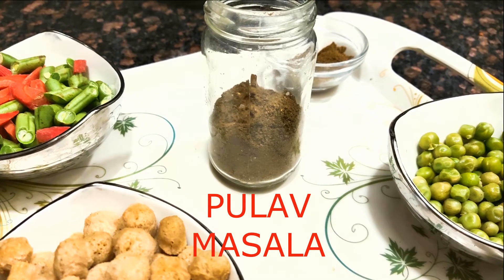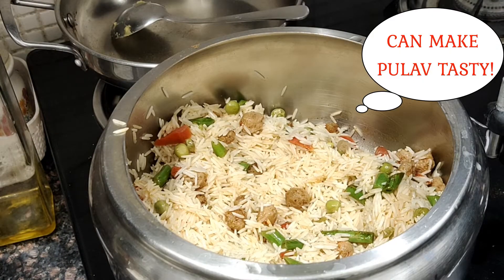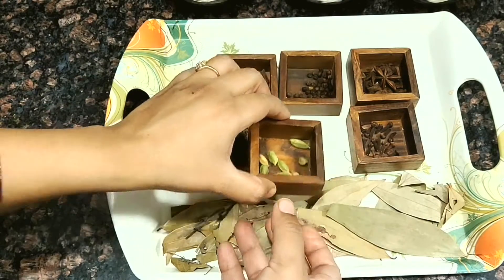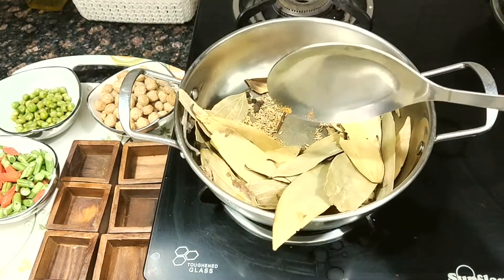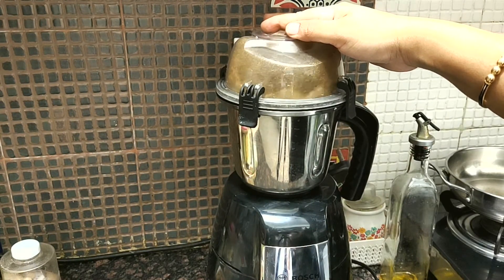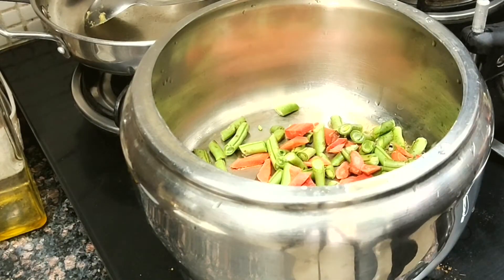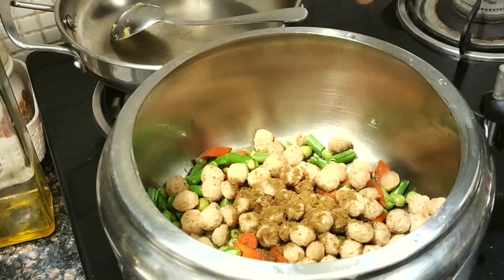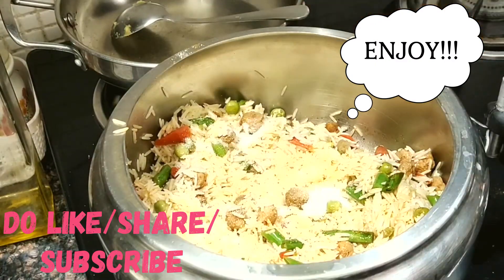Pulao Masala Powder Recipe-how to make Pulav Masala Powder at home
Do try this!